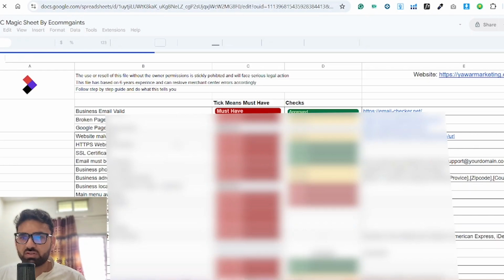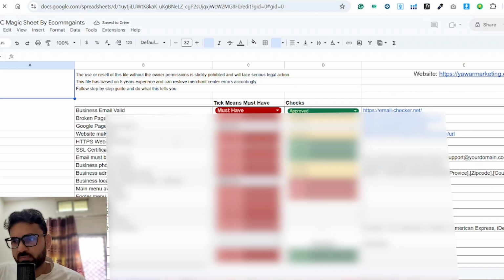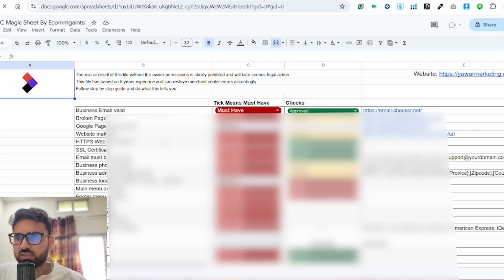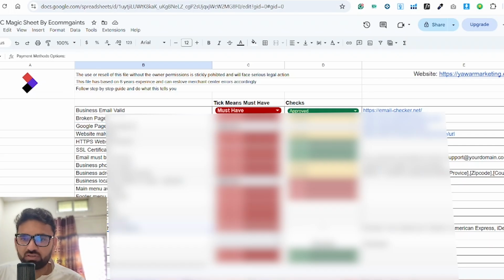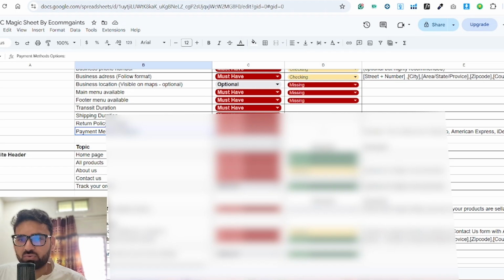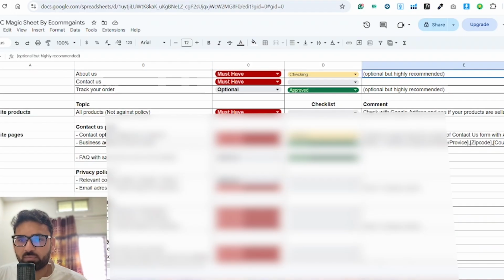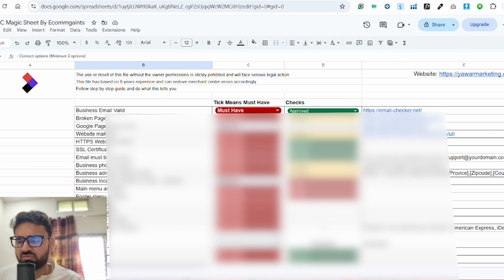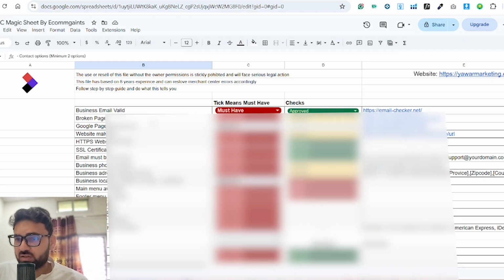Your Merchant Center Got Suspended? Do This Immediately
In this video, I have explained about the Google Merchant Center sheet and how to fix your Merchant Center Suspension. Following Suspension Misrepresentation Website Needs Improvements Feed Errors etc Get the sheet your Google Merchant Center is suspended, you might be making common mistakes when running your google ads, particularly with Google Shopping Ads. This merchant center tutorial provides a straightforward approach to fix these issues. Learn effective strategies for your ecommerce business, whether you're using shopify or dropshipping, without needing to hire expensive agencies.
If your Google Merchant Center is suspended, you might be making common mistakes when running your google ads, particularly with google shopping ads. This merchant center tutorial provides a straightforward approach to fix these issues. Learn effective strategies for your ecommerce business, whether you're using shopify or dropshipping, without needing to hire expensive agencies.